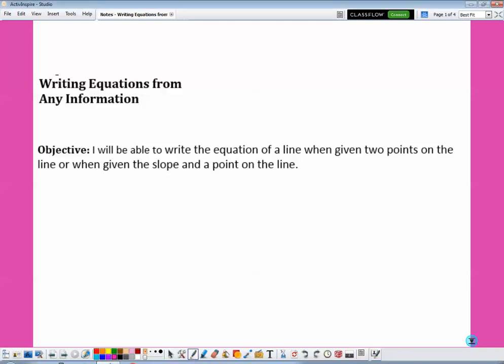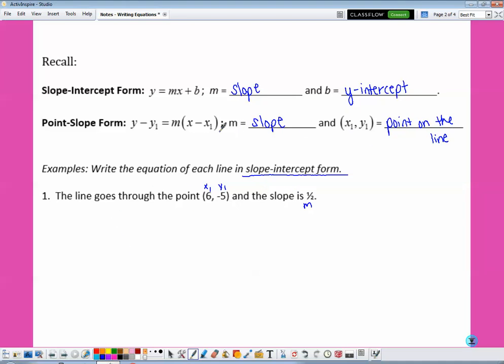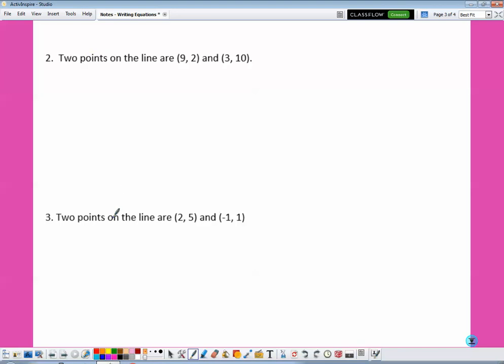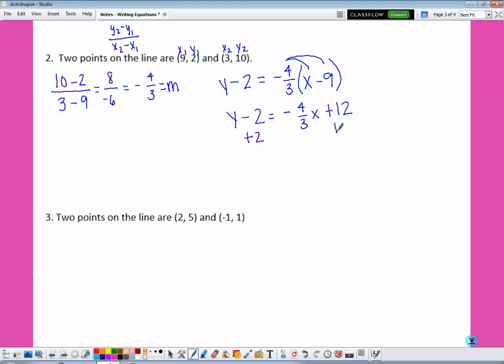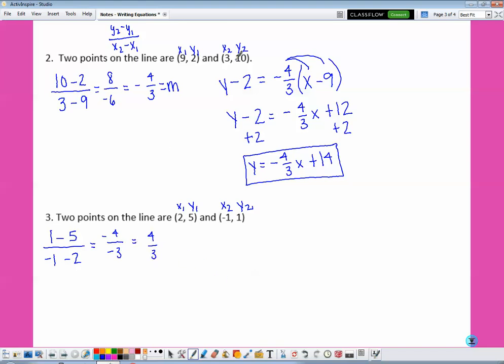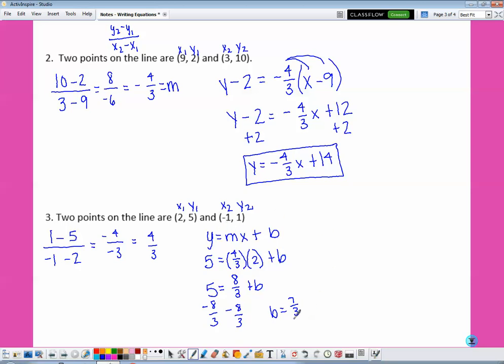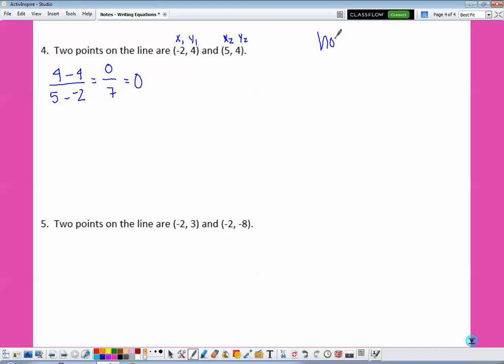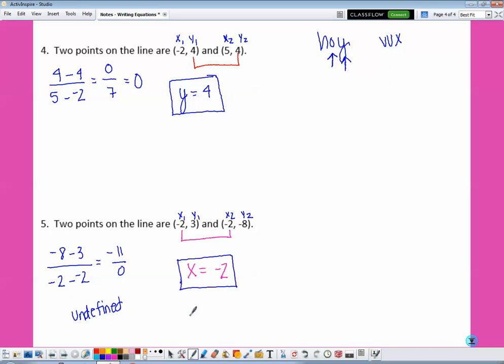Day 3 - Writing Equations from Any Information